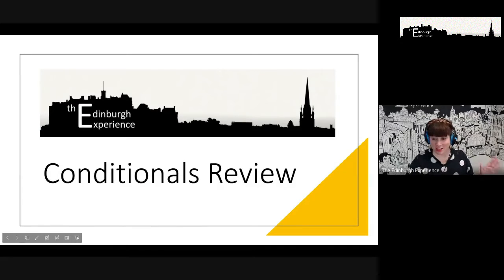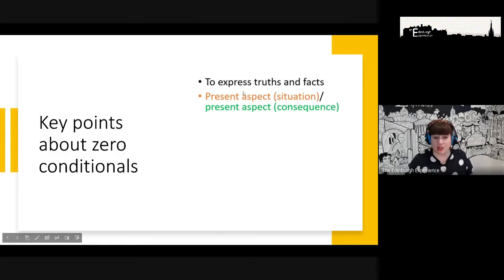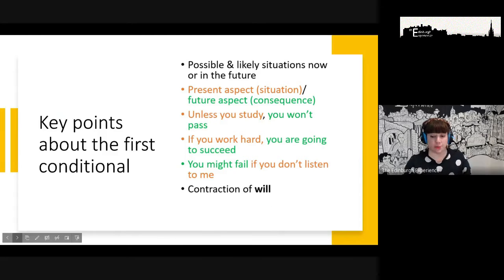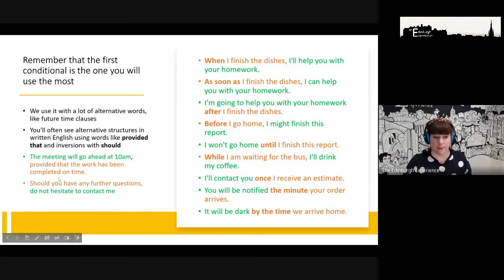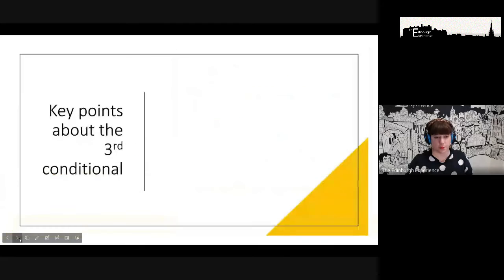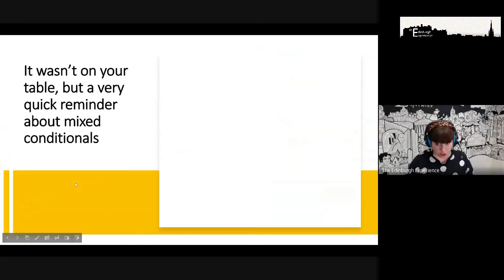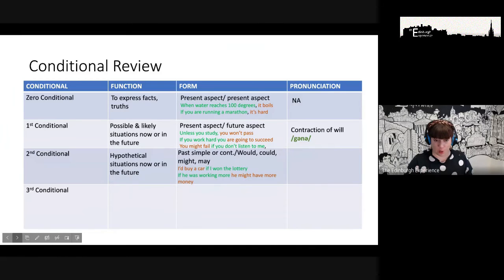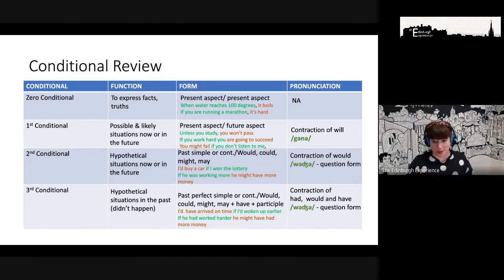Review of Conditionals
In this lesson, Claire takes you through an overview of all of the conditional structures we have discussed recently.